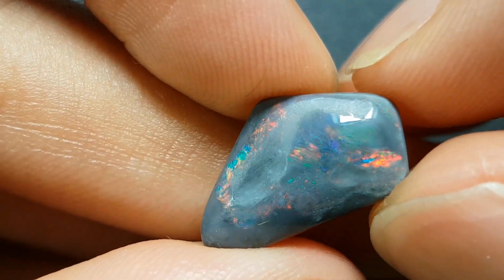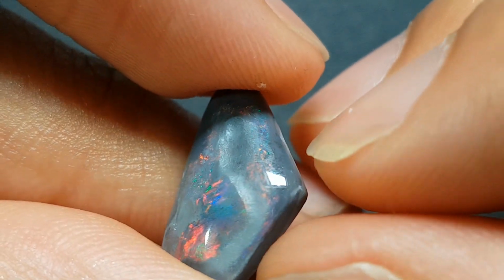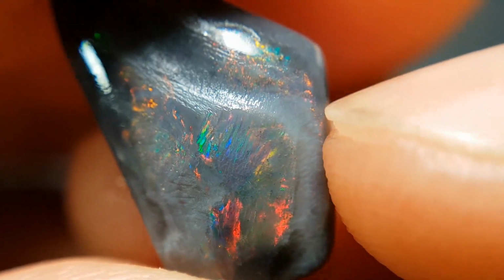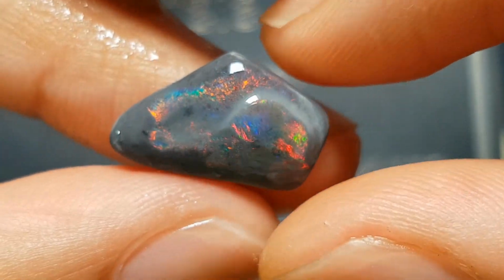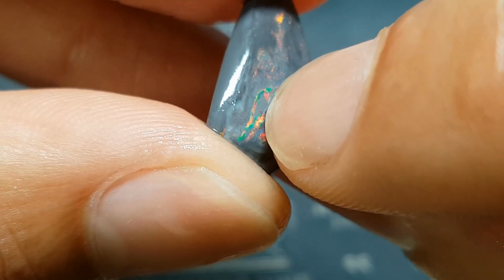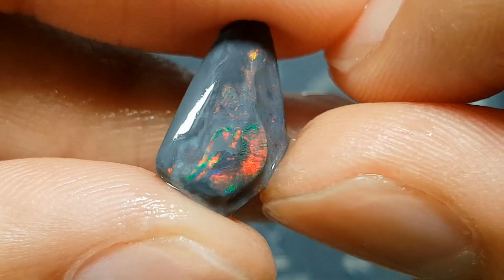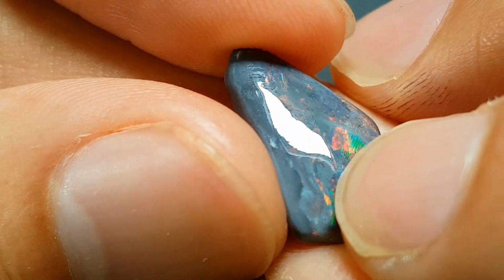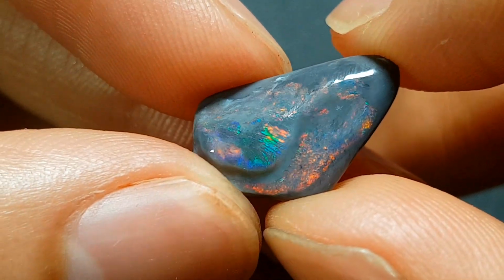Flex Shaft Carving A Lightning Ridge Semi Black Opal (Helping Out A Subscriber)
A subscriber sent this Lightning Ridge semi-black opal asking for help as they do not have the tools for carving. I was more than willing to help out and scrub it up a bit further. Turned out okay but was hoping for more. Discovered a second colour bar but retained the main colour of the first bar.
Hopefully next time we hit the jackpot with some similar material as I have seen stunning stones come from their mining expeditions.

Timestamps
00:00 Original stone
02:35 350 grit sintered diamond
04:19 Re-examine
07:38 280 grit nova
09:11 Getting some colour
12:52 Novas and polish
16:45 Final stone